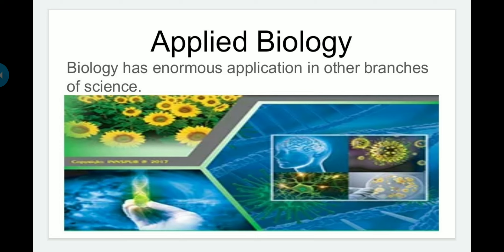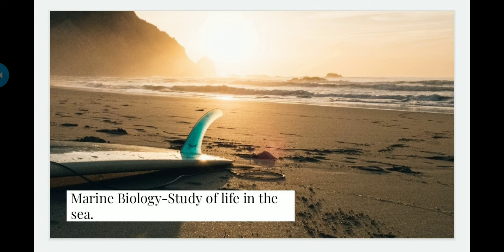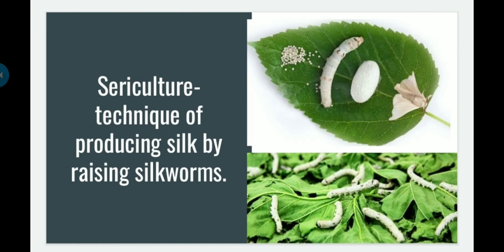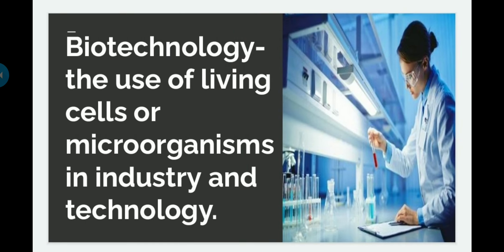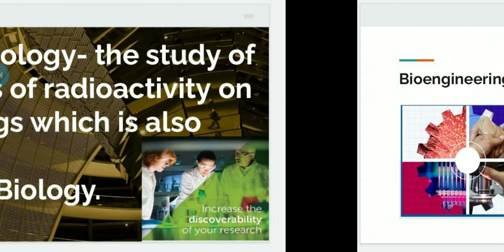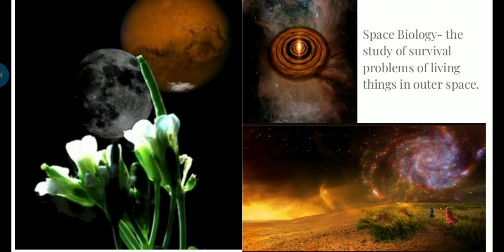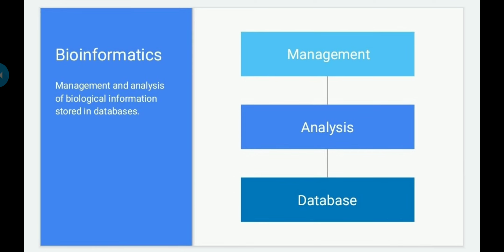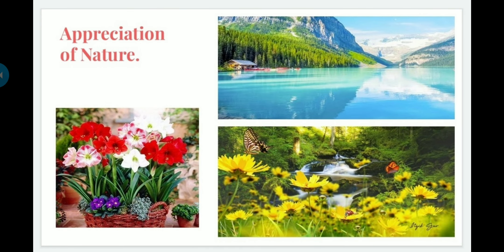Introductory Biology part-3, Applications of Biology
Application of enormous other branches of Biology